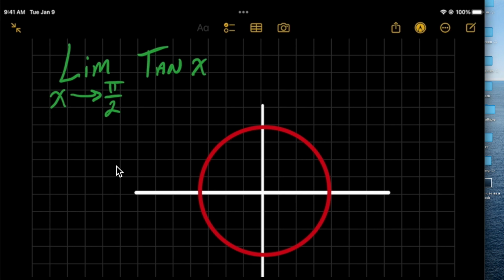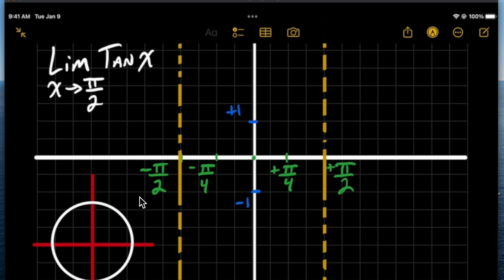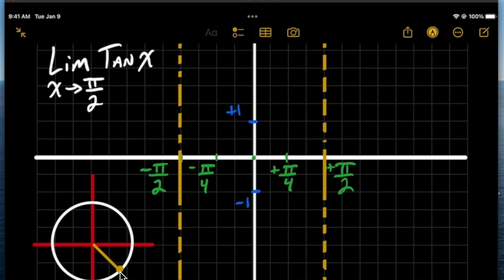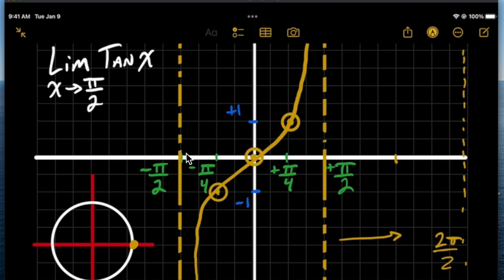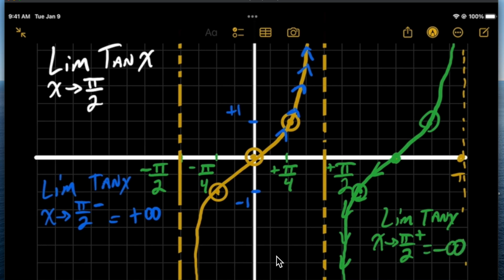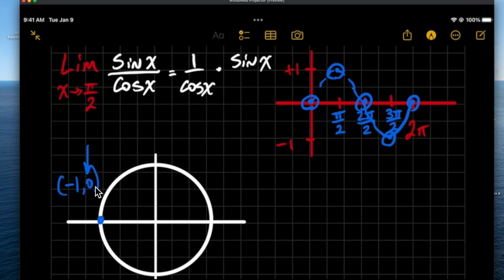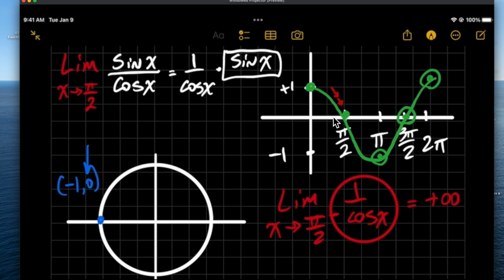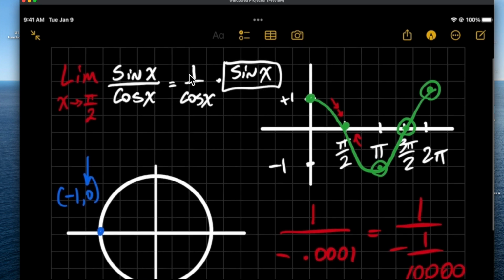Limits of Tan x